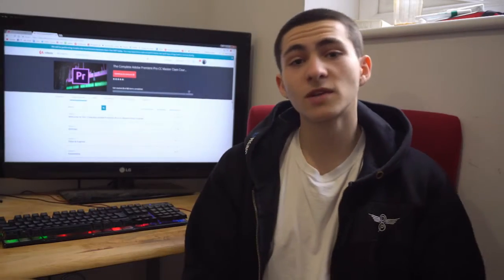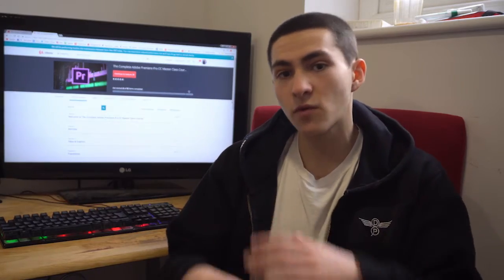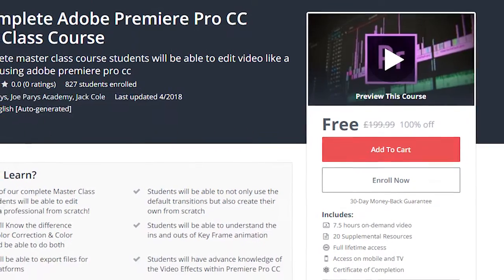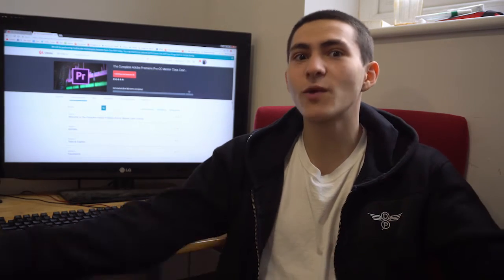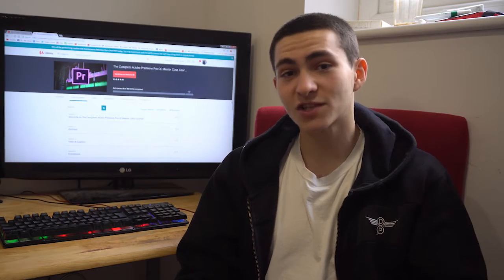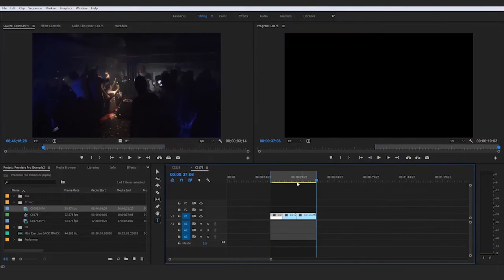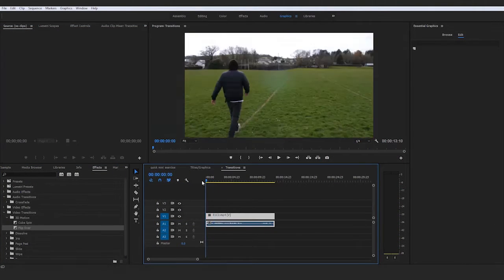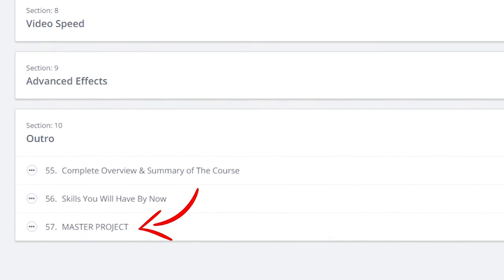FREE 7+ Hour Adobe Premiere Pro Online Course (Complete Adobe Premiere Pro Master Class Course)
FREE 7+ Hour Adobe Premiere Pro Online Course (Complete Adobe Premiere Pro Master Class Course) | ItsJackCole